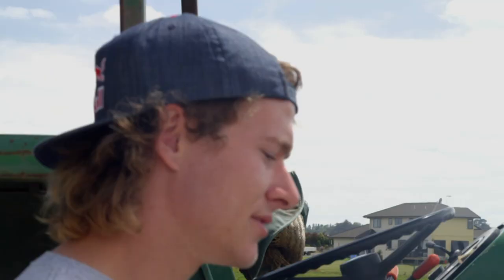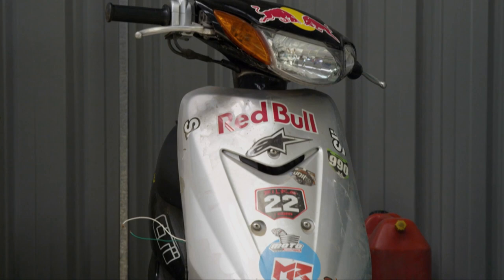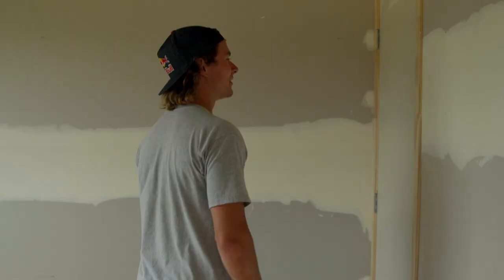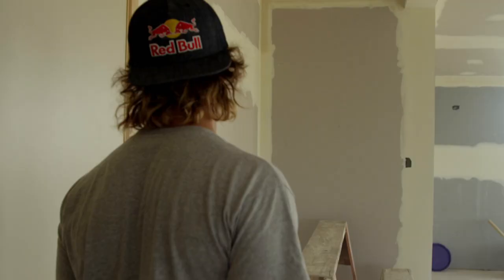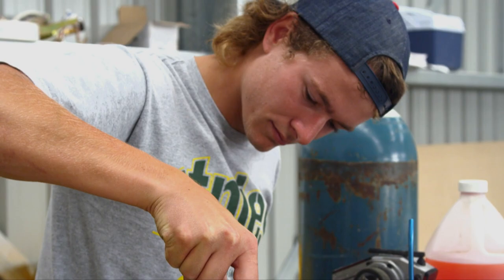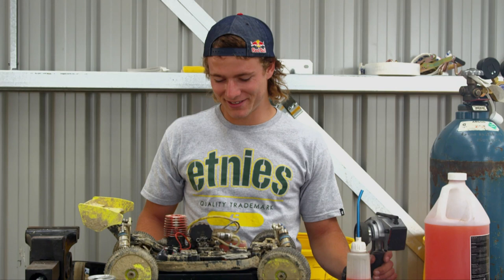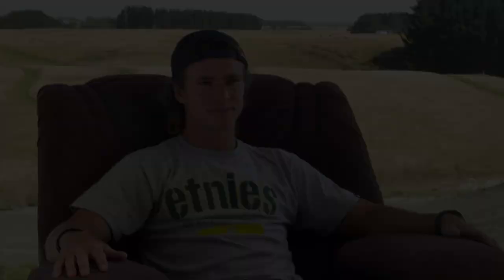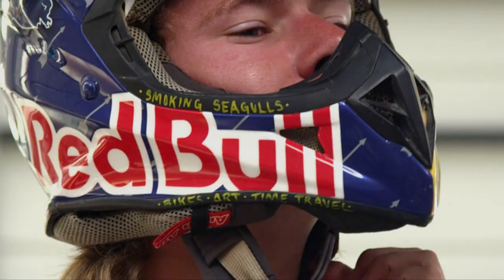Tour of Levi Sherwood's House - This is Home - Ep 2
Professional motocross freestyler Levi Sherwood gives us a tour of his new home in New Zealand. With a personal FMX fantasy backyard at his fingertips, watch how Levi likes to spend his time during the off-season!